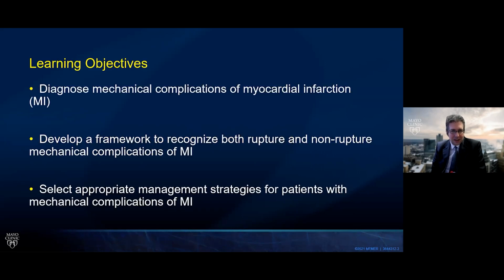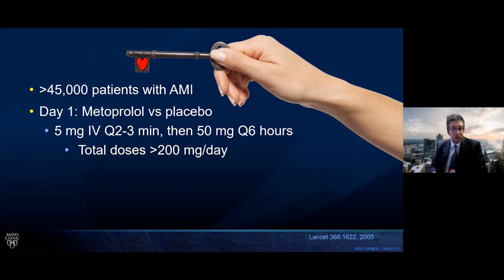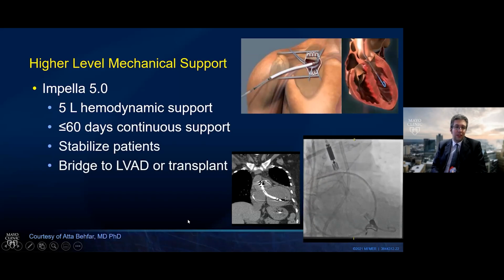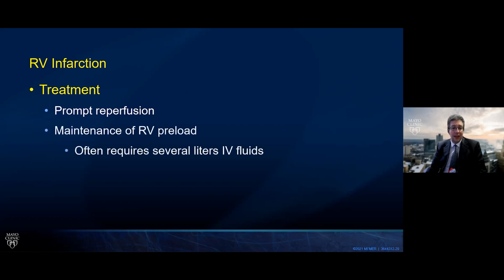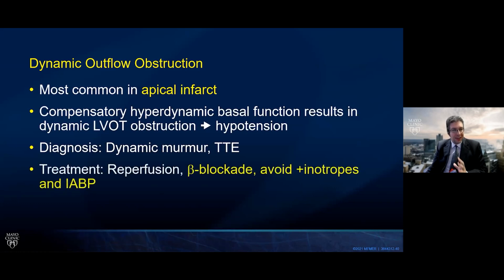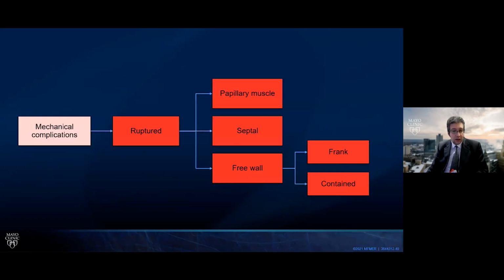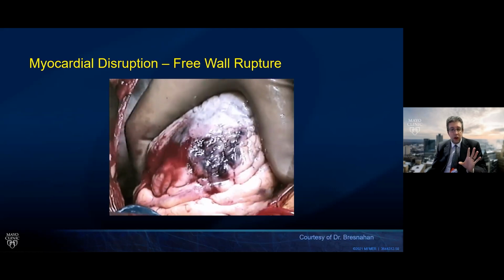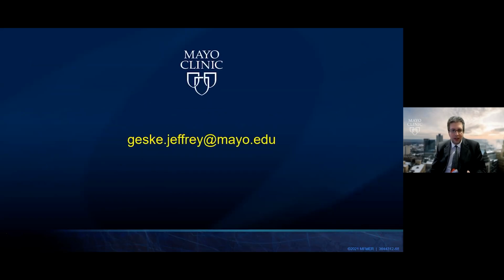Mechanical Complications in Patients with AMI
Mechanical complications of myocardial infarction can have a profound impact on post-infarct morbidity and mortality. Complications include cardiogenic shock, RV infarct, ischemic mitral regurgitation, aneurysm formation, and rupture syndromes. This webinar is designed to develop a framework to recognize, diagnose, and manage mechanical complications of myocardial infarction.